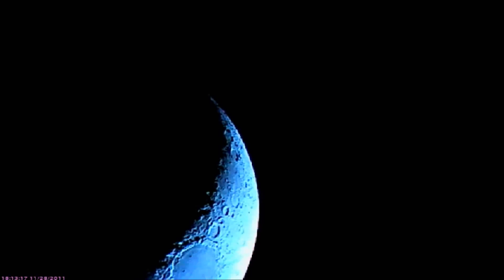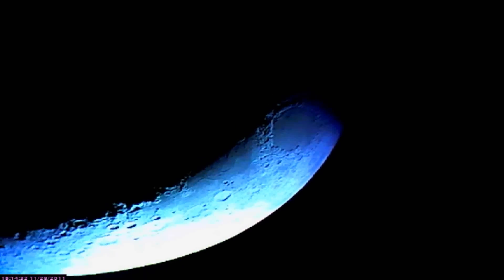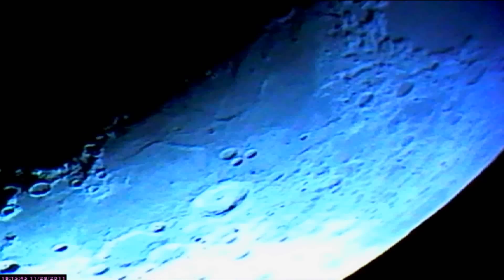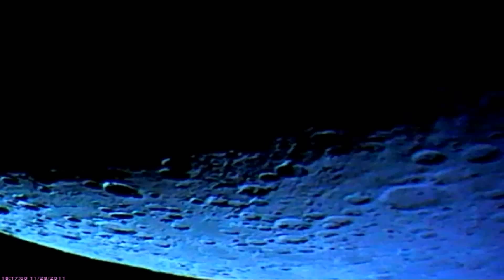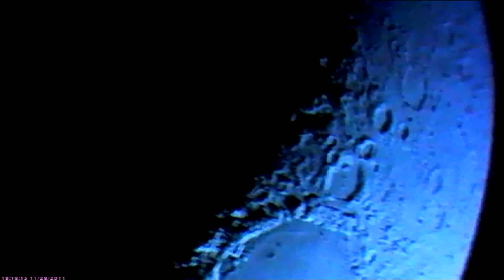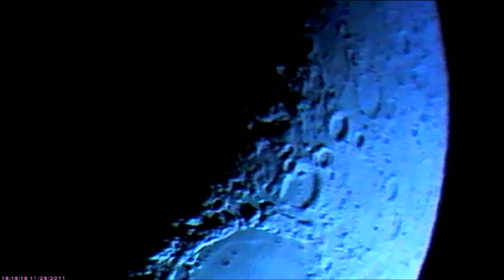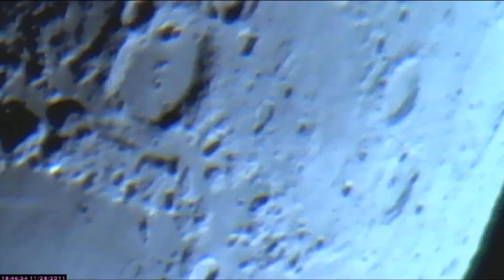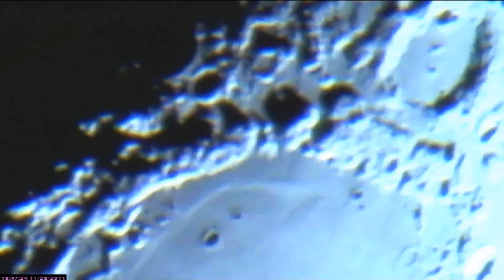055 Moon Musings - Canyonlands on the moon - strange blue moon tonight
BEST WATCHED AT 1080p - The moon is in first quarter and there were a lot of atmospherics.  I test a new 19mm teleview lens and also go in and look at the Canyonlands around the Ferret. The moon has a strange egg shape tonight with a blue atmosphere.  I do get into the canyon area around the ferrets' mouth and also point out some box canyons...